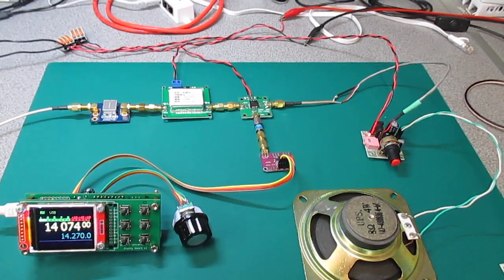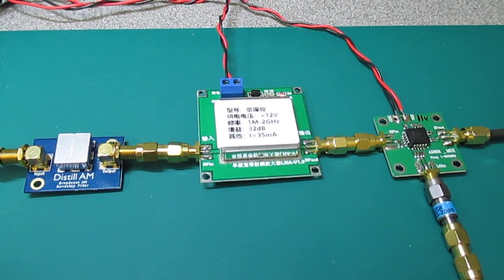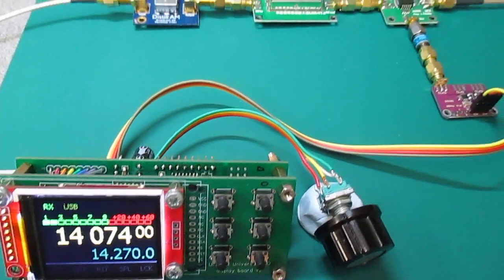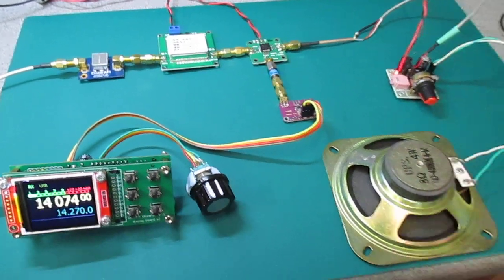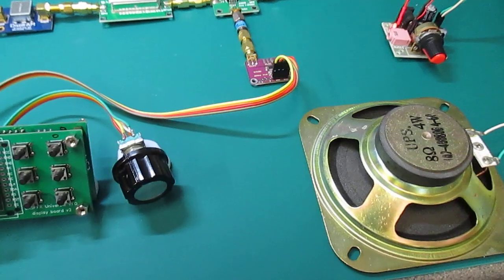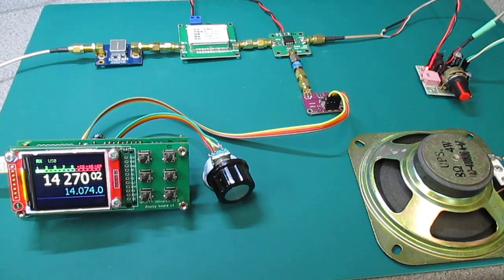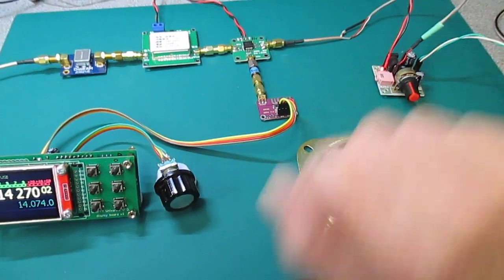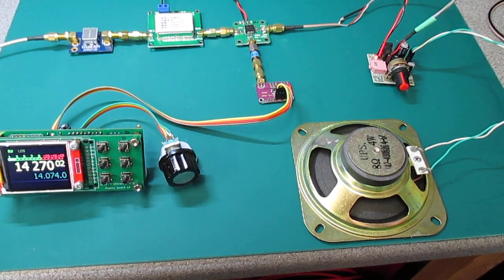Simple Direct Conversion receiver with AD831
Simple Direct Conversion receiver with AD831 and si5351 controlled by Arduino Nano VFO